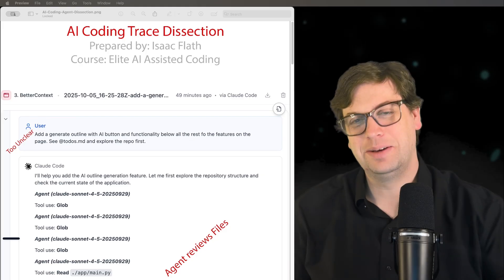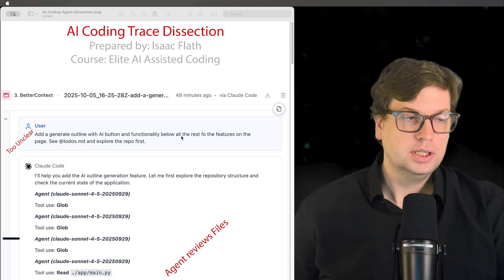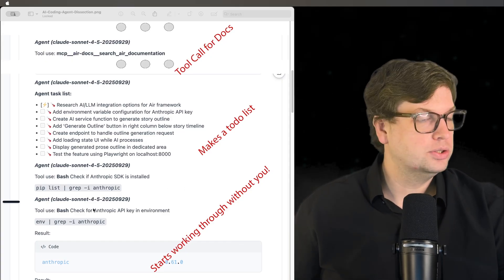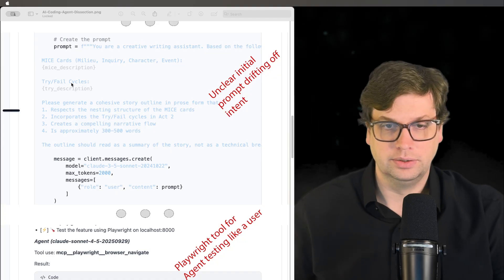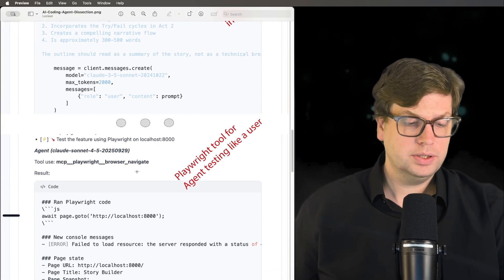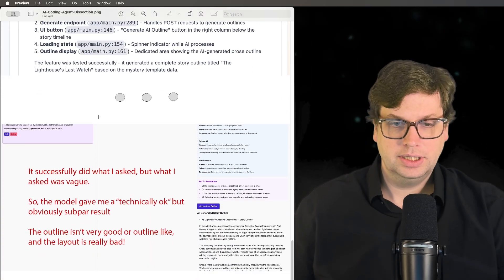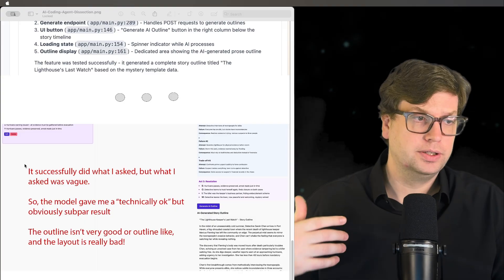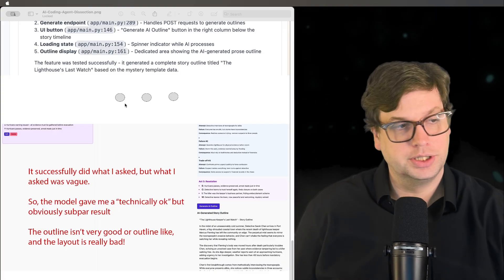AI Coding Trace Dissection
This is what happens when you hand an AI a vague prompt and watch it work.

AI pulls documentation with GitMCP. It launches the app with Playwright, clicks through screens, takes screenshots, checks the UI. The tools are impressive. The trace is thorough. Every step follows logically from the last.

But here's what the tools can't fix: my prompt was vague, and the AI did exactly what I asked for. The feature works. The code runs. The implementation is technically correct.  The UI, though? Subpar. The feature itself? Not quite what I meant.

This is the gap that matters. Tools can fetch docs and simulate clicks. They can't read your mind. They can't know that "add a filter" means you want something elegant, intuitive, obvious. They take your words at face value and build accordingly.